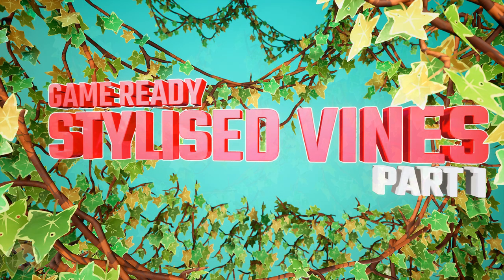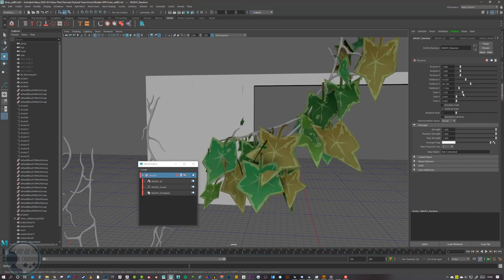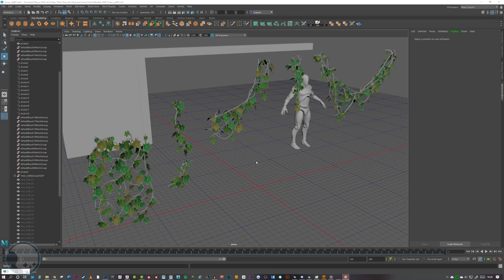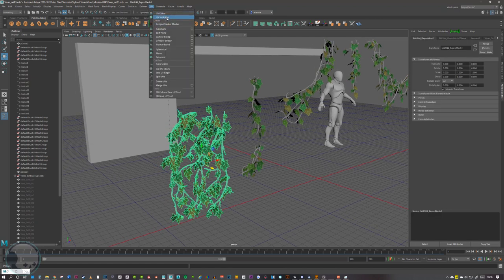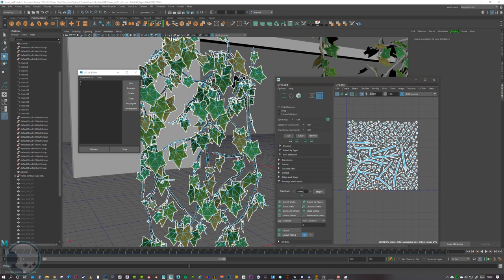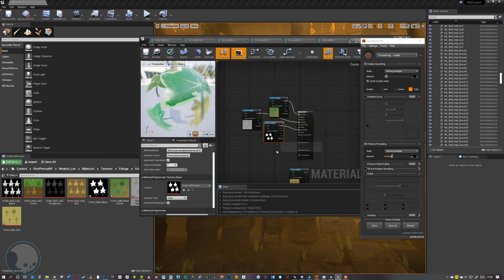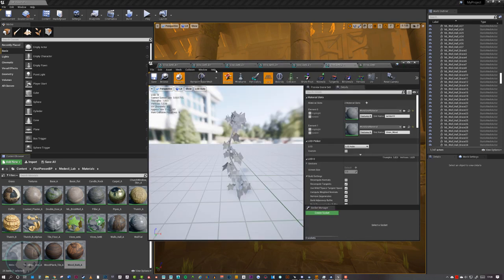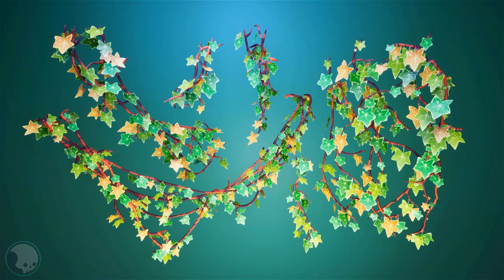STYLISED VINES Game Asset Tutorial (FULL VERSION - PART 2) - Maya - Zbrush - MASH - UE4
STYLISED VINES! - In this tutorial we continue to set up the vines, and then take them into UE4  - These same techniques can be used on all types of foliage, and to create more realistic foliage, simply replace the first step with a photograph of a leaf. Though any 3D software will do this video covers the MASH network in Maya to populate the branches with leaves.

Music In Order:

p i c k m e u p - Copyright Chillhop Music